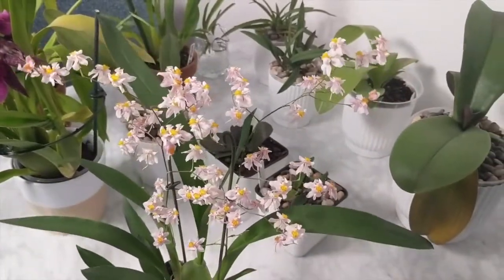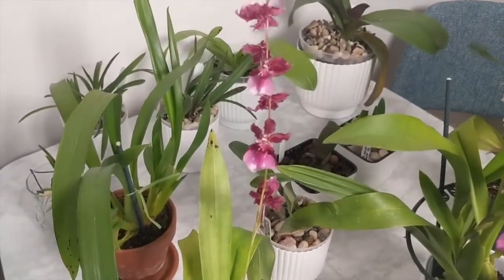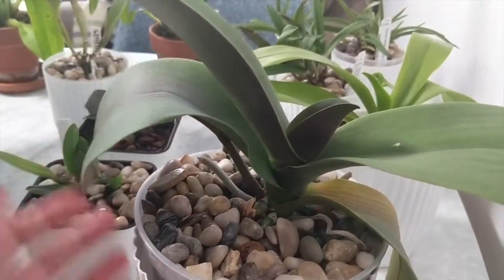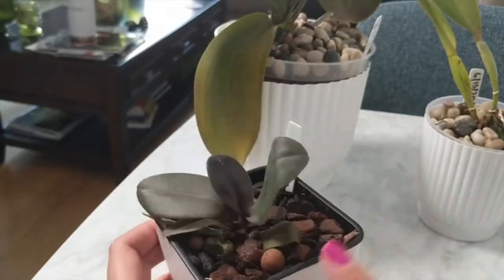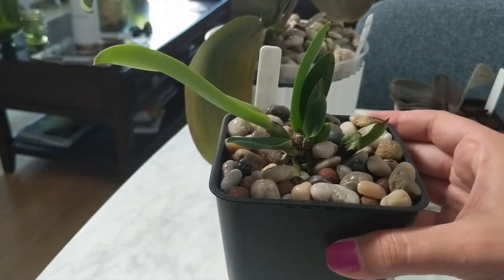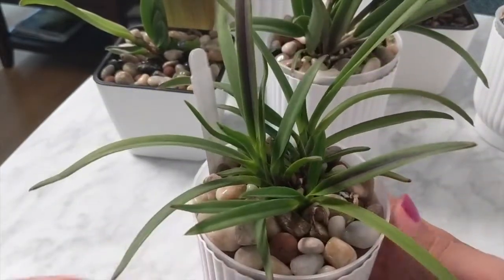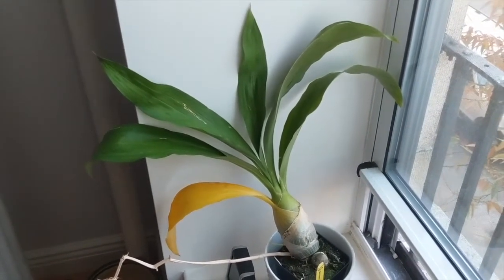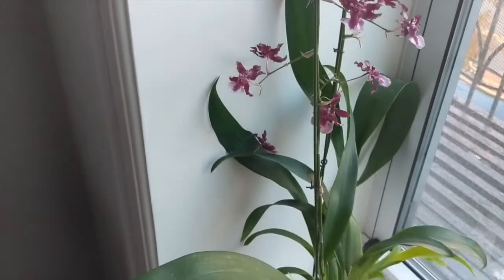November 2020 Orchid Collection Update | Fall is here in NYC! Bloom Update & Walk in the Park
Here’s an update on my orchids in bloom or growth this month.  Nice new blooms and some orchids are now in spike.

My Dendrobium Buttercup has a Magnesium Deficiency it seems. I'm feeding with MSU fertilizer, however perhaps it was stressed because it was in bloom for so long?  I've upped the supplemental Cal-MAG and hope it'll have stronger growth in Dec.  Hopefully that extra boost of Cal-MAG will correct this,

Self Watering / Leca:
4” Square Self Watering Pots
6” Round Self Watering Pots (Fits 6” Repotme Inner Pot)
4” Round Self Watering Pots (Fits 4” Repotme Inner Pot)
4.5” Round Self Watering Pots (Fits 5” Repotme Inner Pot or Small Deli Container)
5” Square Self Watering Pots
7” Round Self Watering Pots (I add S/H holes for flushing - No Inner Pot)
6” Round Self Watering Pots (I add S/H holes for flushing - No Inner Pot)
Inner Pots:
4” Clear Inner Pot
3” - 6” Clear Inner Pot Assortment
Organic / Non Self Watering:
3.5” Round Ceramic Pots (Fits 2” & 3” Repotme Pots)
5.5” Round Ceramic Pots (Fits most 5” Inner Pots)
4.7” Round Ceramic Pots (Fits most 4” Inner Pots)